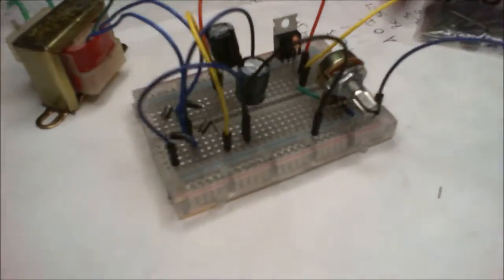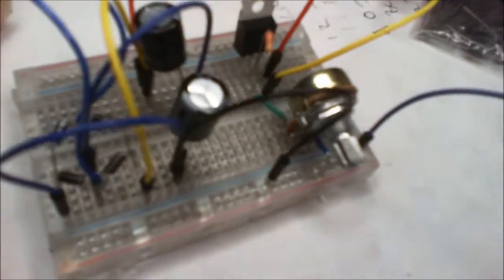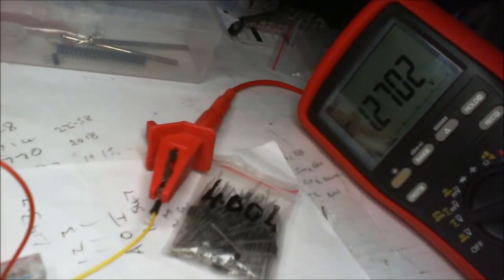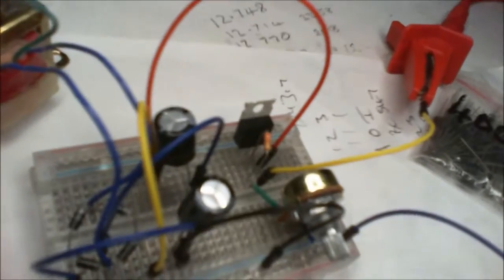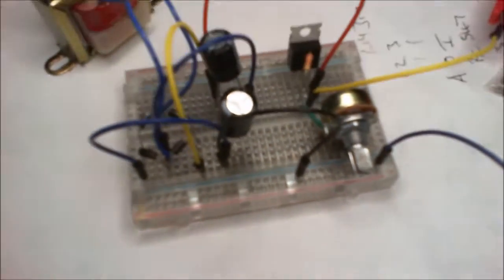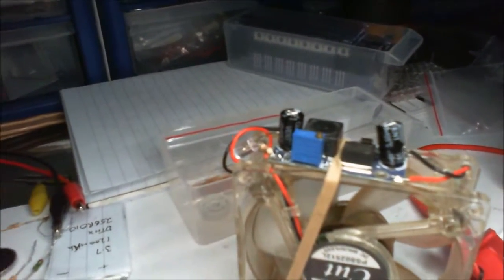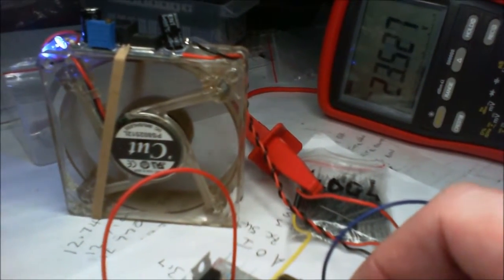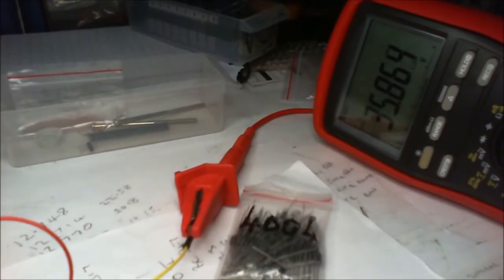Simple Circuit Voltage Doubler LM317 Regulated Output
7 0 7 volt ac transformer, without using the center tap voltage doubled and then using a LM317HV 0 - 57 volt regulator  giving a variable output.  A simple circuit from an electronics enthusiast